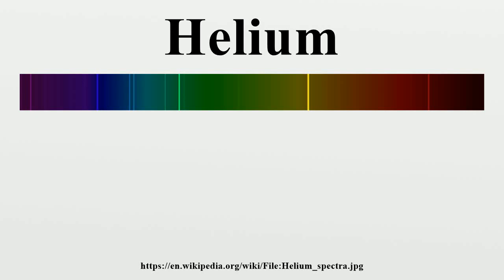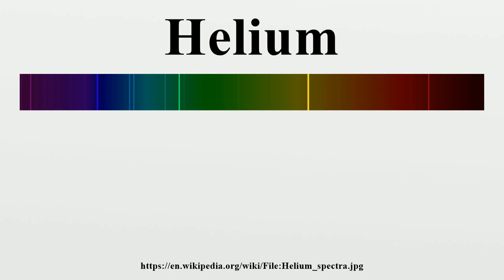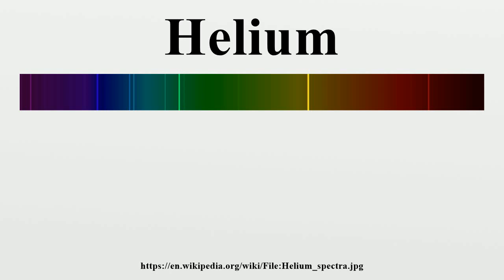Helium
Helium is a chemical element with symbol He and atomic number 2.It is a colorless, odorless, tasteless, non-toxic, inert, monatomic gas that heads the noble gas group in the periodic table.

Image-Copyright-Info
Author-Info:   (teravolt (talk)). Original uploader was Teravolt at en.wikipedia
Image-Copyright-Info